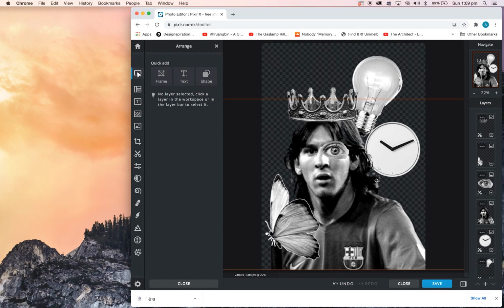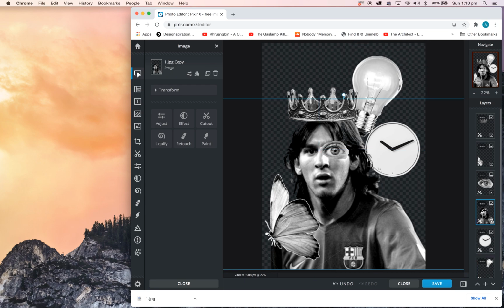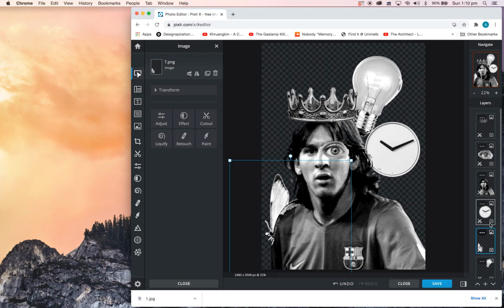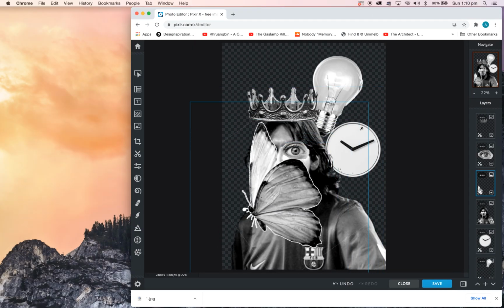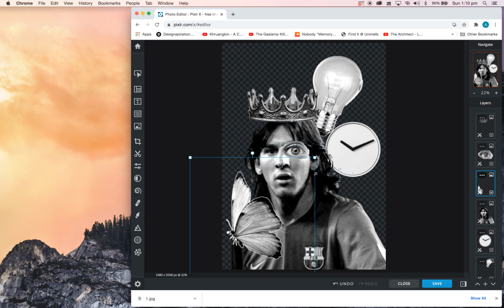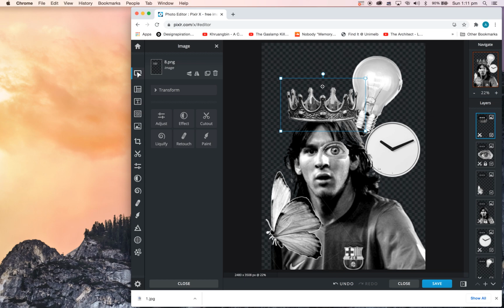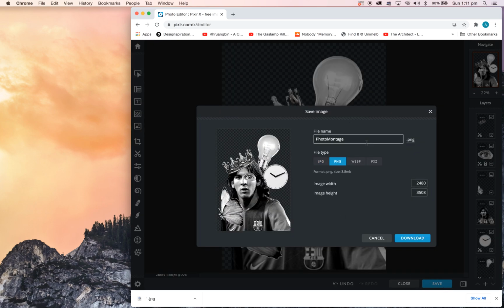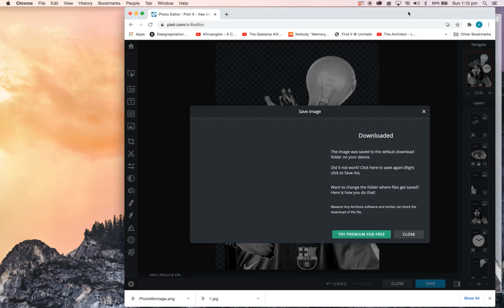Studio Art Video 3